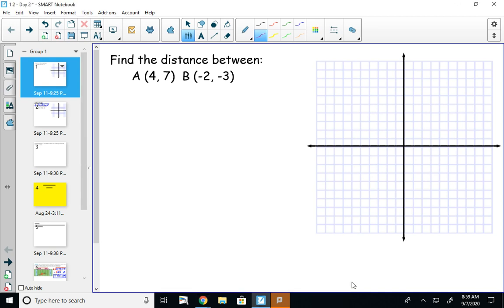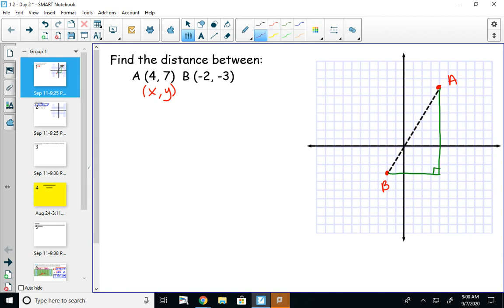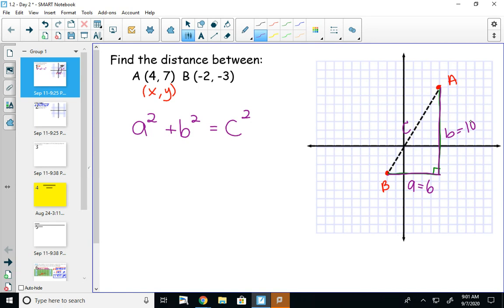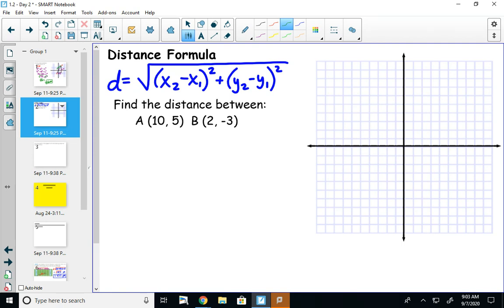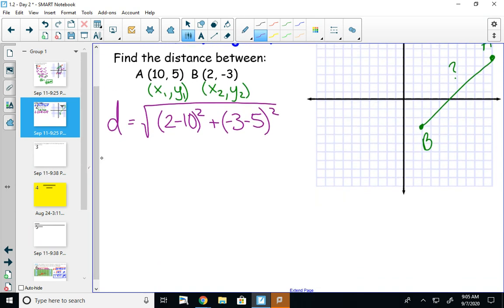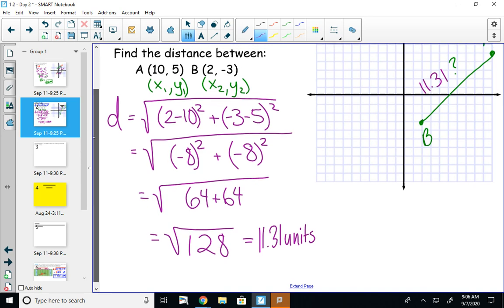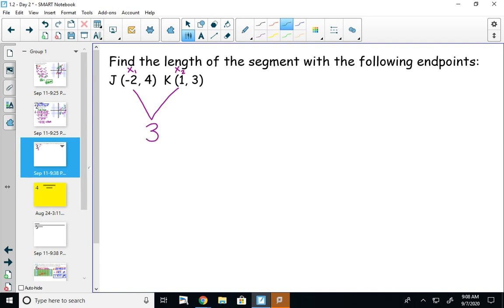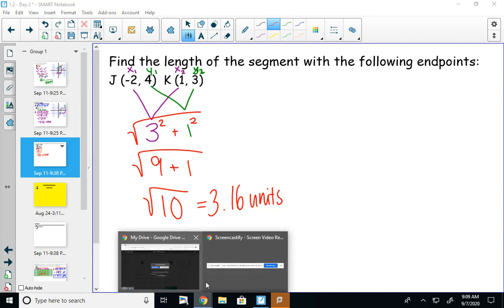1.2 Day 2